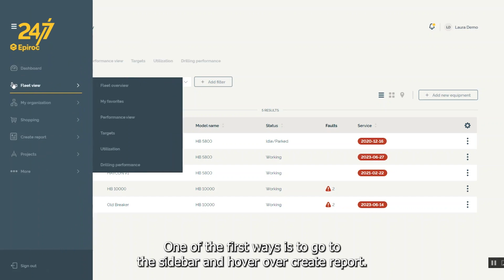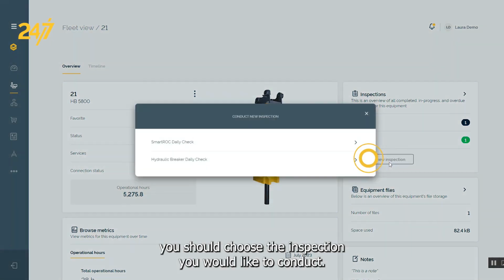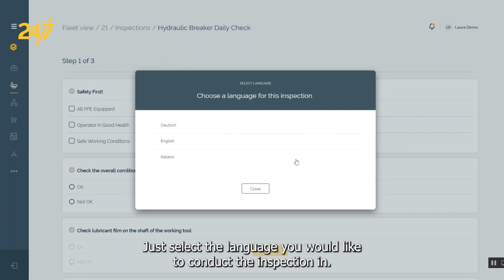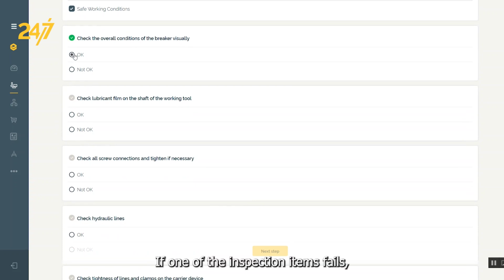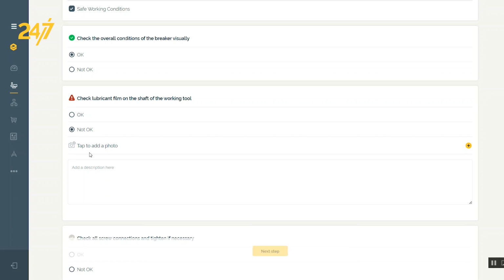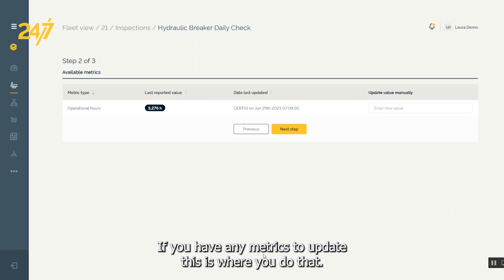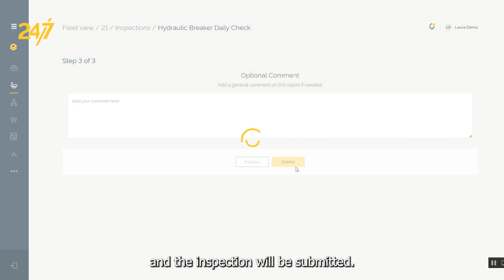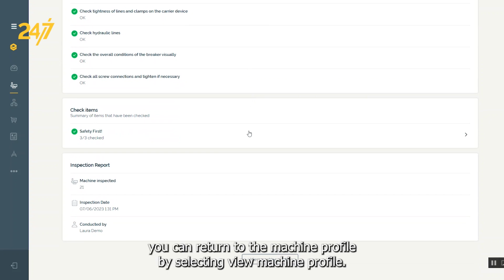How to conduct an inspection on My Epiroc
In this Epiroc 24/7 video, Laura Pantleo, Solution Specialist, demonstrates how to conduct an inspection using My Epiroc. Learn the step-by-step process, including updating metrics and submitting reports, to ensure effective equipment maintenance and performance monitoring.

Applies to the My Epiroc